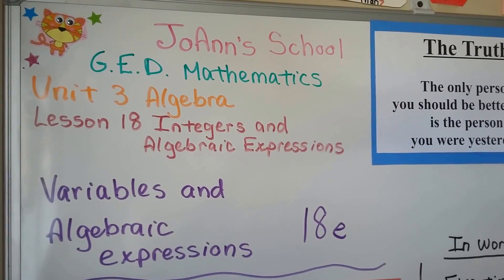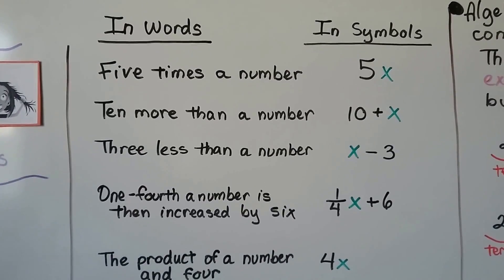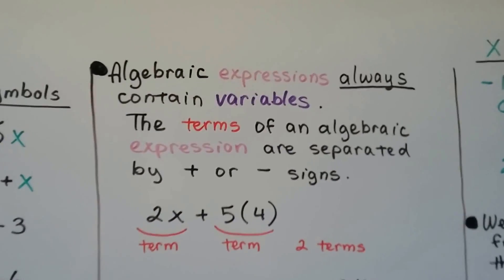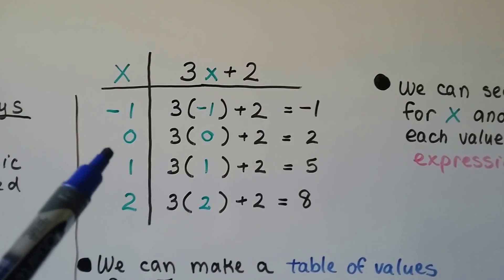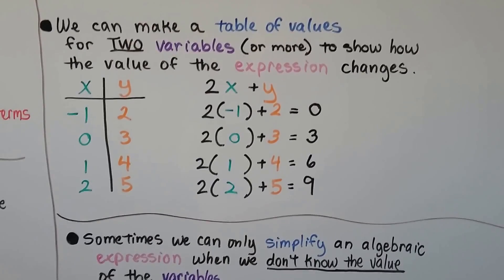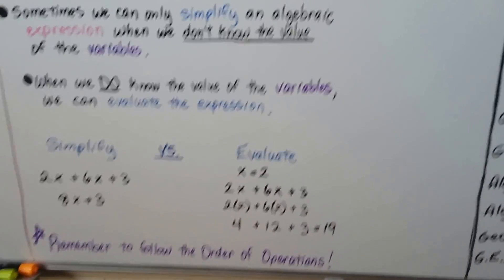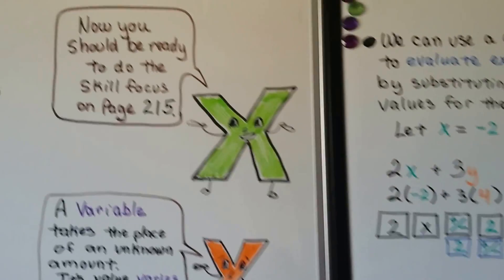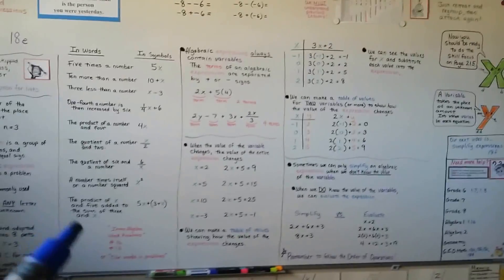G.E.D. Math 18e, Variables and Algebraic expressions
An explanation of variables, algebraic expressions, and how we can change the words in a problem into terms of an algebraic expression. Simplifying algebraic expressions and making a table of values to solve or simplify an expression. Using a calculator to evaluate expressions.